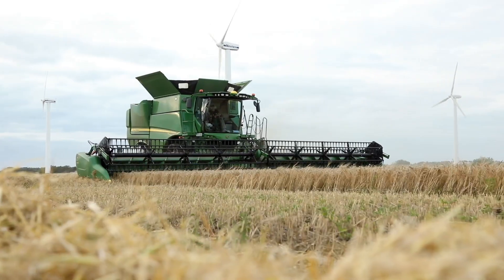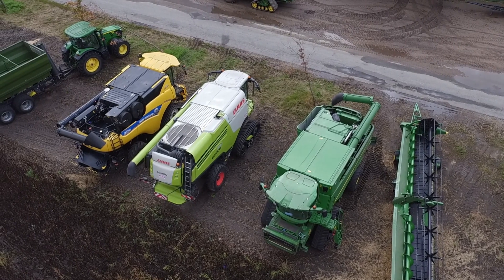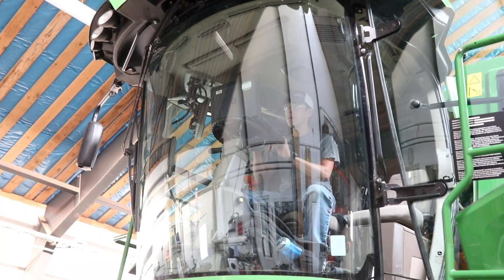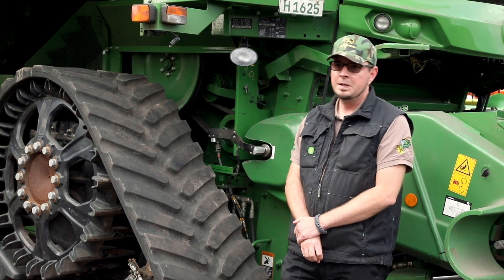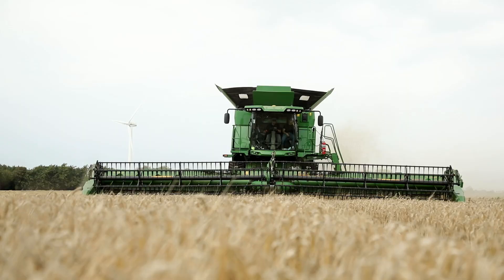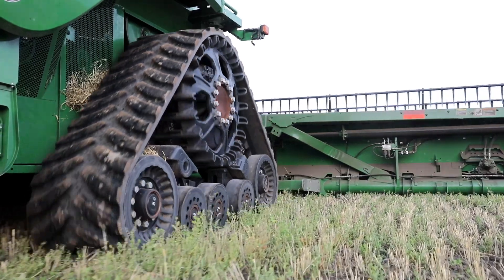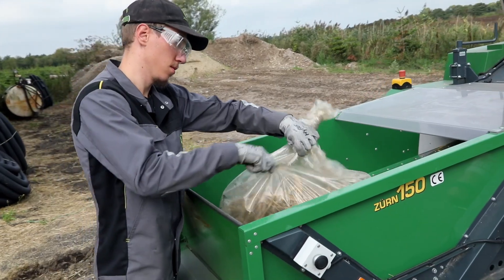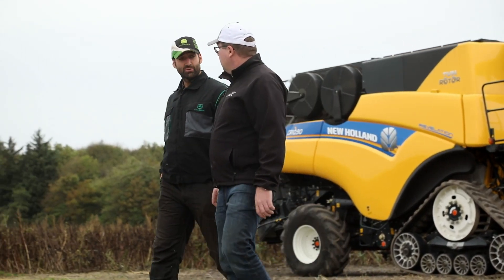Xtreme testing - the new X9 Harvester in Denmark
"Xtreme testing - The new X9 in the field, higher throughput, lower fuel consumption.  John Deere Chief Engineer Jason Healy and our expert team head to Denmark.
Be prepared for an experience that challenges what you have ever thought about harvesting. Higher throughput. Lower fuel consumption. More comfort. Increased automation. And lots more!
Models shown are pre-production, test equipment.  Specifications and design of production models are subject to change.